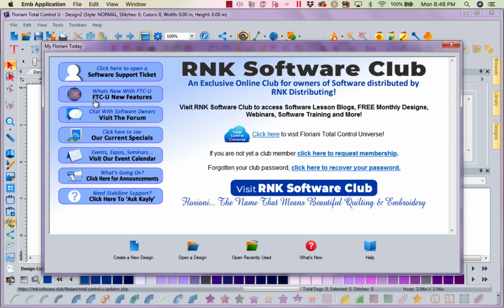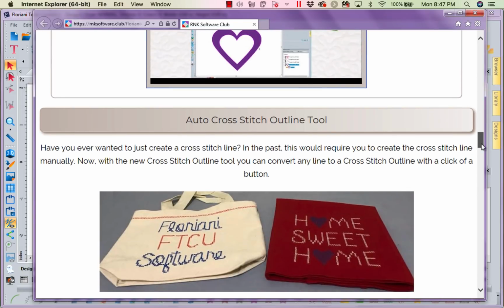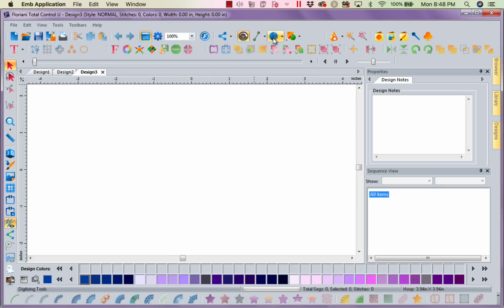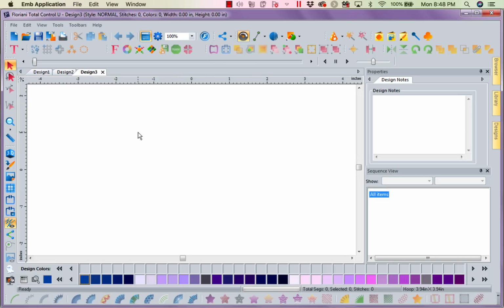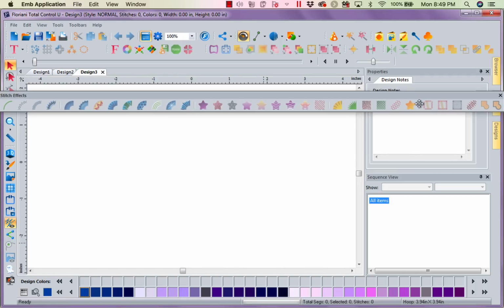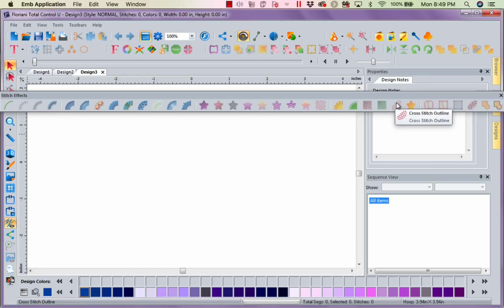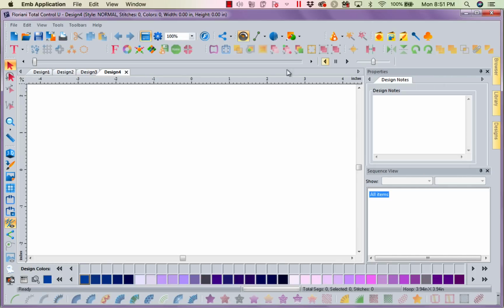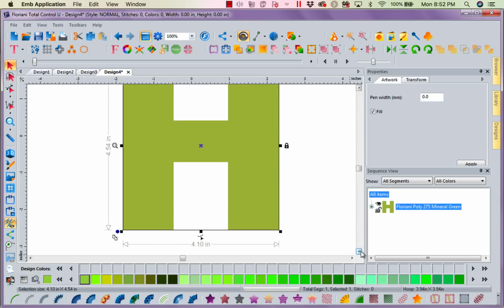New Workspace Features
Kathi Quinn shows off the new "Workspace" features with the latest update to the Floriani Total Control-U software.